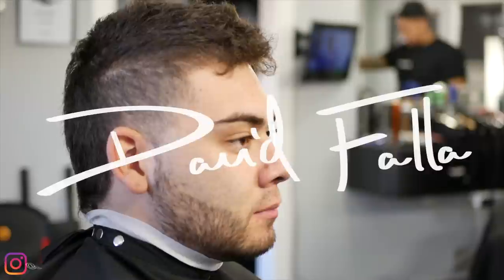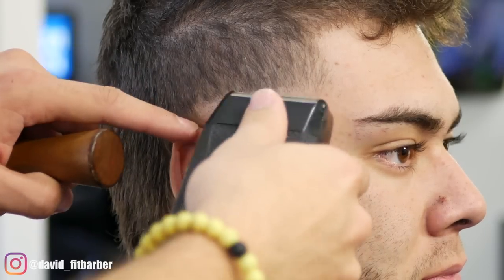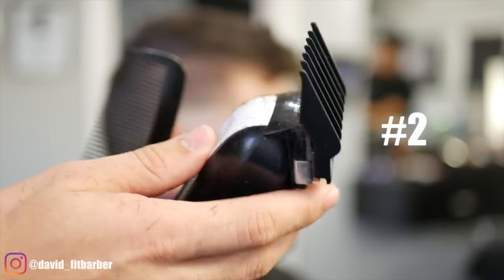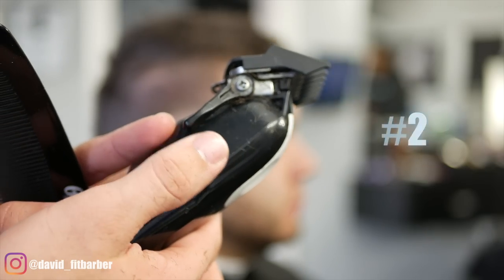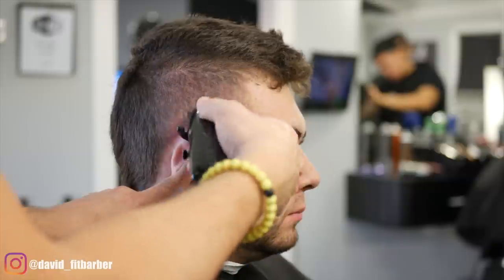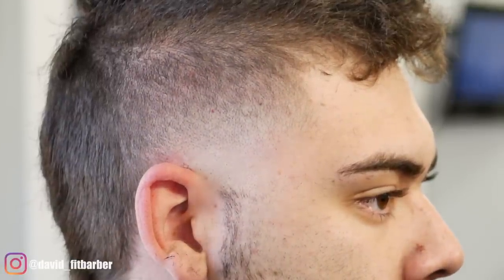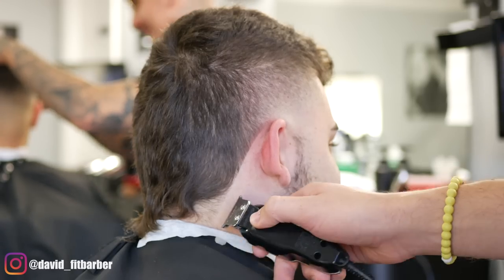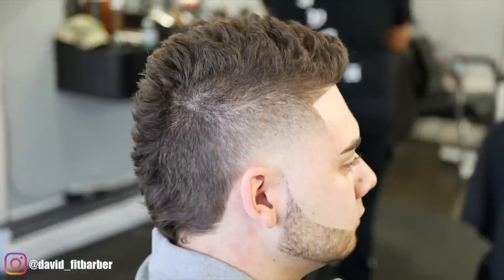Quick Neymar Hairstyle | Easy Tutorial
Today I'm doing a quick tutorial inspired by the Football/Soccer player Neymar Jr. Many of you wanted to know how this haircut is done so I decided to show you my version of it on a Quick and Easy way. For this tutorial I use the Andis Supra ZR, Wahl Sterling 9 and Wahl Hero

:: SNAPCHAT: FITBARBER (for behind the scenes)

(Under Construction)

Ikson - Buddy

SHARKFIN Shears/Scissors (Use Code "FIT" to get a free pair of pro Shears/Scissors)

ANDIS Guards
WAHL Hero
WAHL Shaver
Blow Dryer

Metal Detachables Blades:

ANDIS Outliner Metal

-Youtube Gear:

CANON 80D
CANON 50mm 1.8 lens
SIGMA 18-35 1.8 (CANON) lens
Rode Mic
Gorilla Tripod

-Packages or anything you wish to send me:

David Falla
6 Hilltop Rd
Olivera Hair
Mendham, NJ
07945